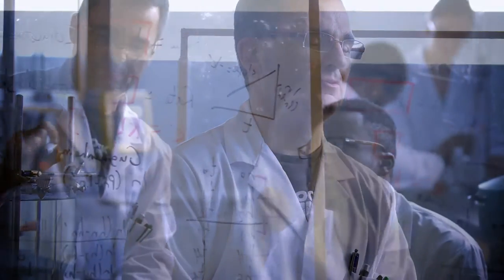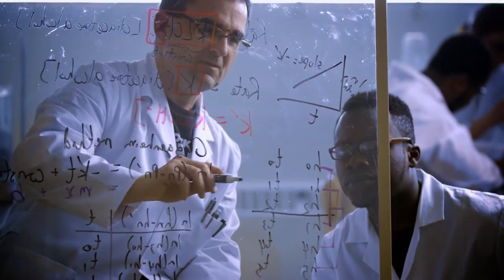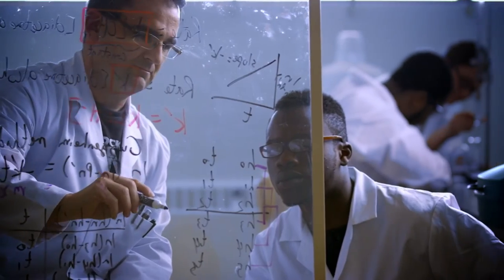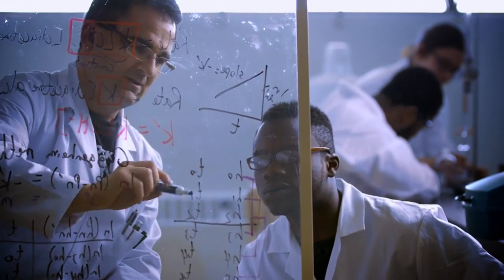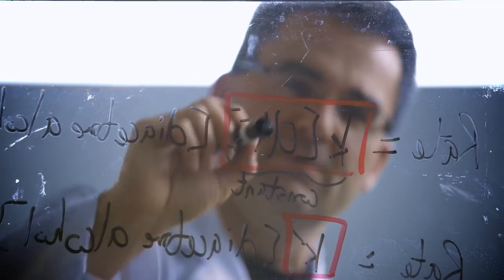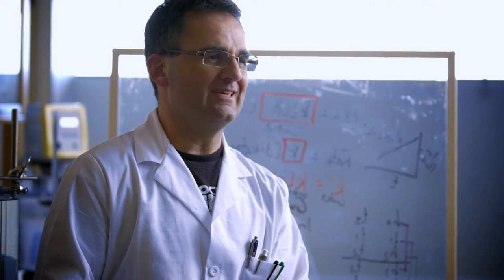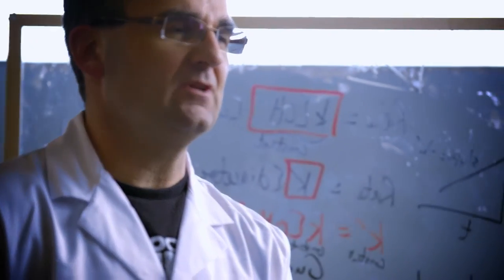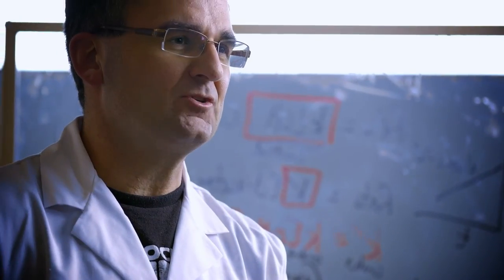University of Lethbridge Research -- Wayne Lippa